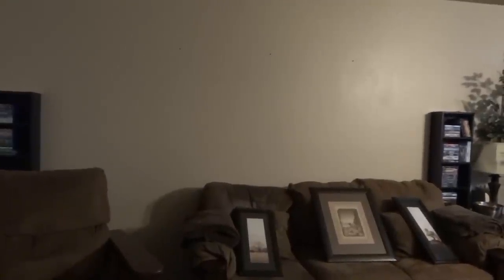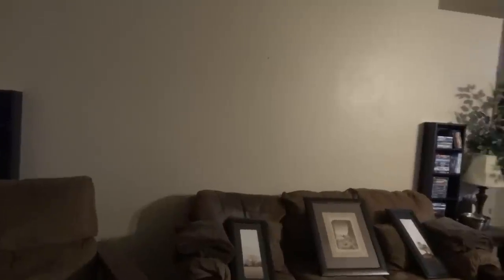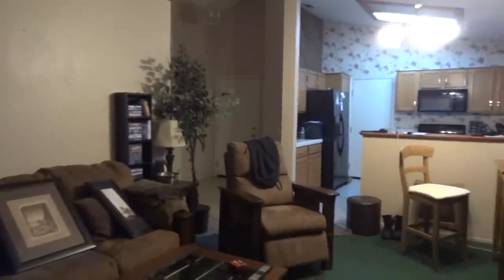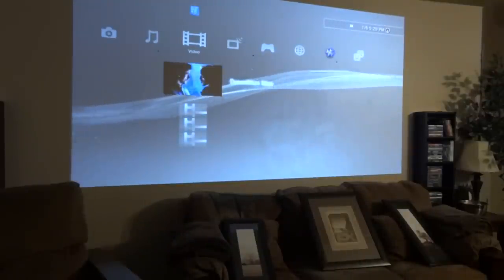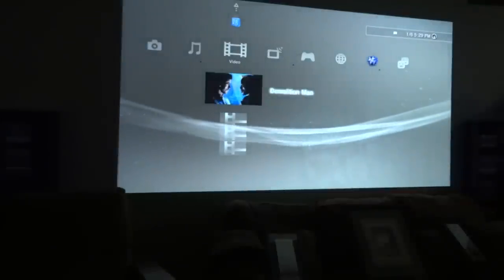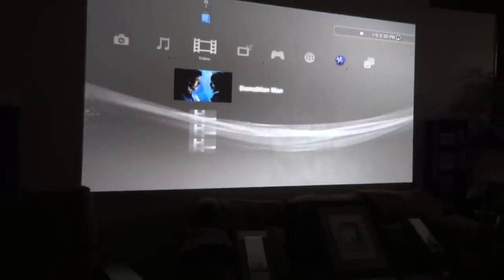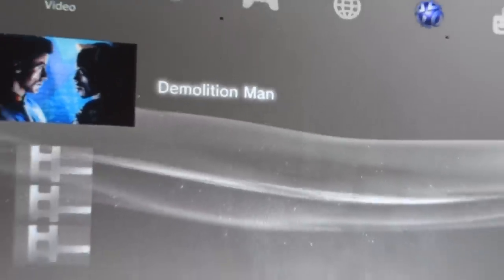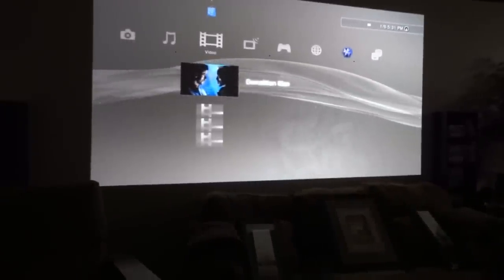Projector projecting onto wall (no Screen)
I just wanted to make a quick video demonstrating the quality of projector projecting onto a wall with no projection screen.

Looks really good, but for optimum video quality, a good quality screen is recommended.

Projector is Epson 3010.